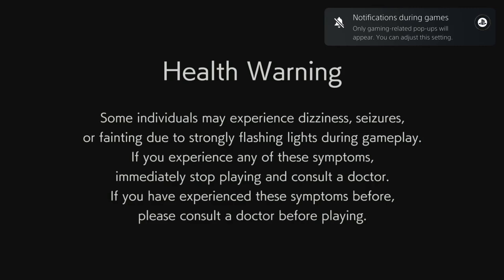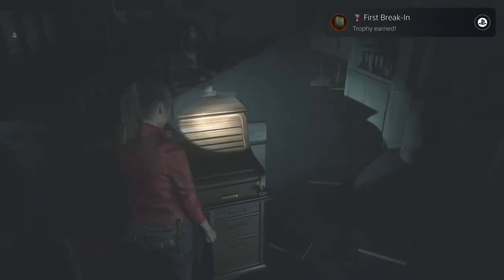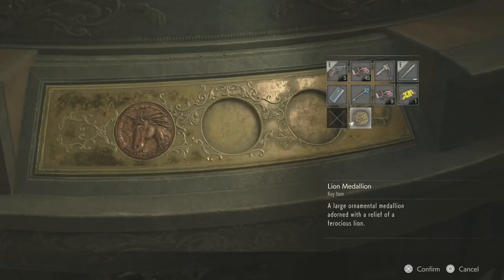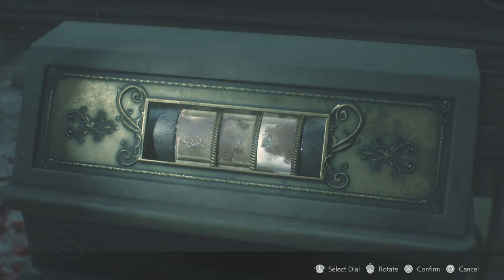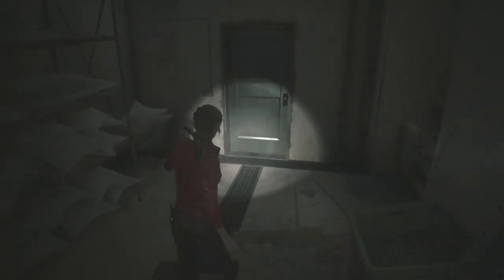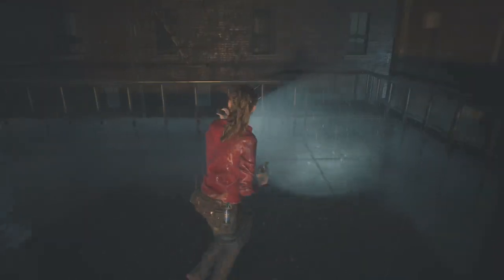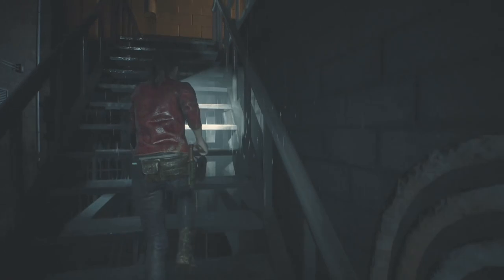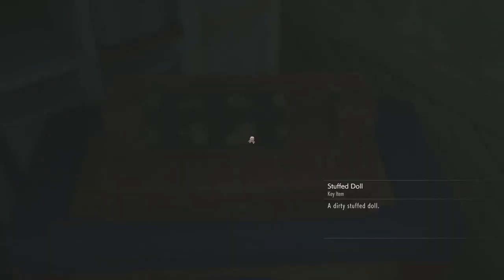Resident Evil 2 (PS5) - Hardcore S+ Claire 1st Run (A) No Damage No Item Box - Beginner's Guide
Performed on Claire Hardcore 1st Run (Scenario A), this video will show you how to do/get the following all at once;

- Hardcore.
- S+ Rank (under 2:30:00, no infiinIte weapons, 3 saves or less).
- No Item Box (Minimalist).
- No Healing (Frugalist).
- Less than 14000 steps (Small Carbon Footprint).
- Plus many other misc actions related to trophies.

Thanks for looking, hope it helps and enjoy ;)